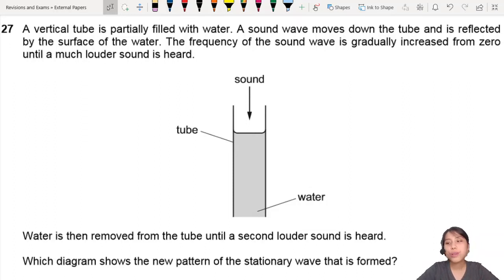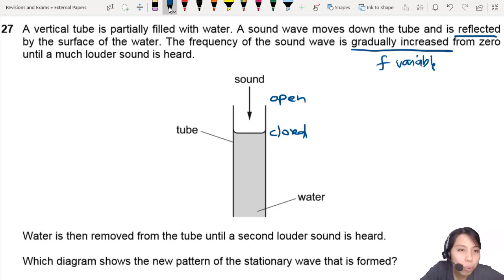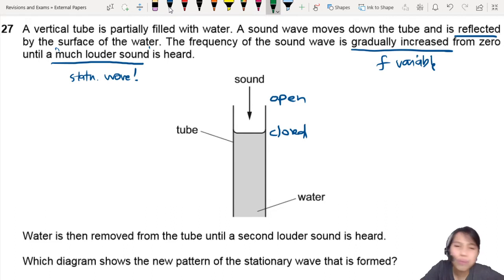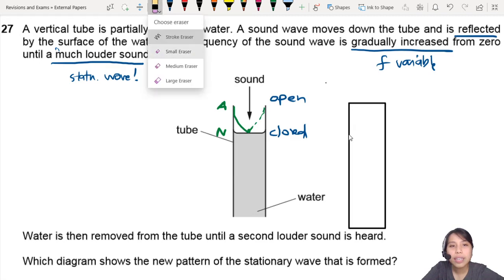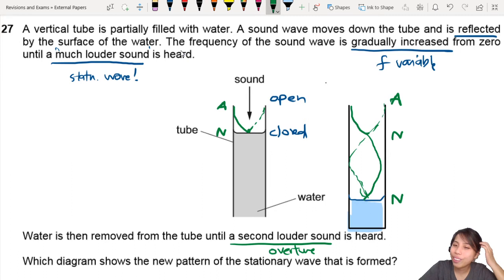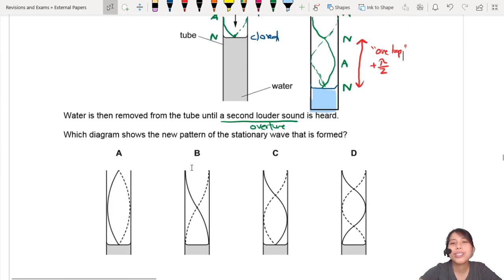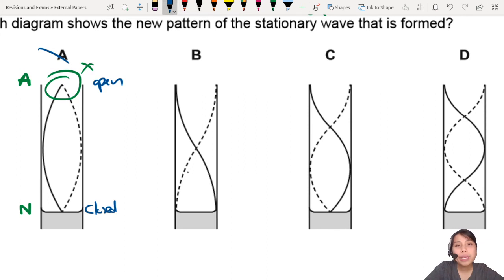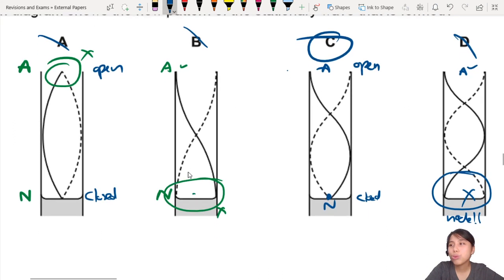MJ20 P13 Q27 Stationary Wave Pattern | May/June 2020 | CAIE A Level 9702 Physics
9702/13/M/J/20: A vertical tube is partially filled with water. A sound wave moves down the tube and is reflected by the surface of the water. The frequency of the sound wave is gradually increased from zero until a much louder sound is heard.

Water is then removed from the tube until a second louder sound is heard. Which diagram shows the new pattern of the stationary wave that is formed?

9702_s20_qp13